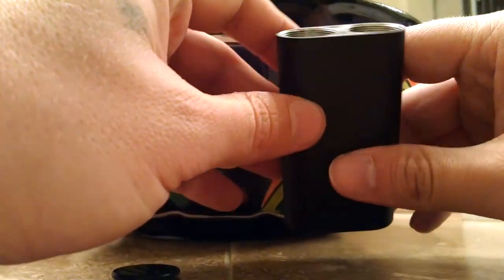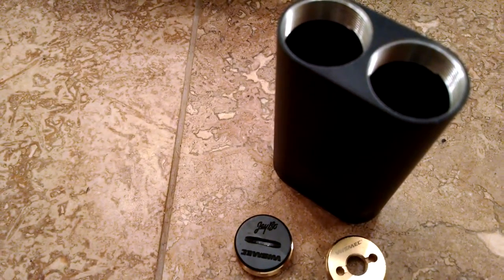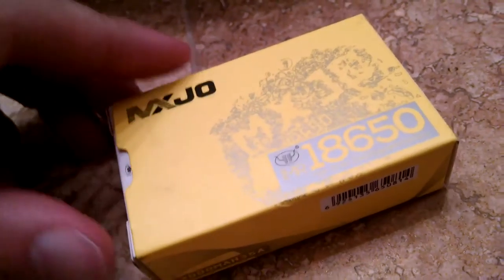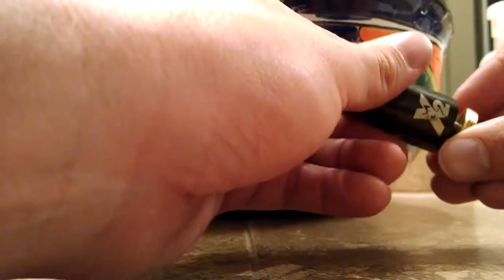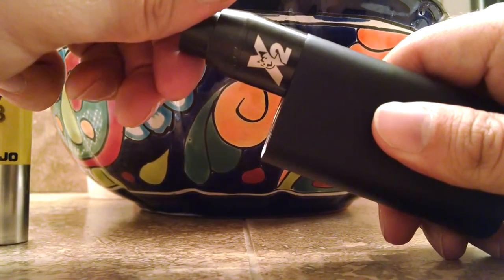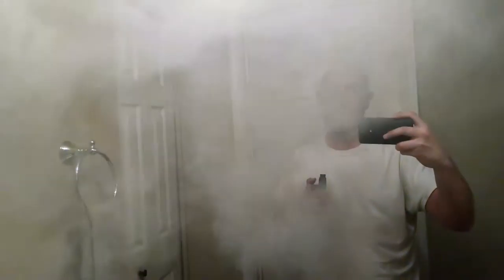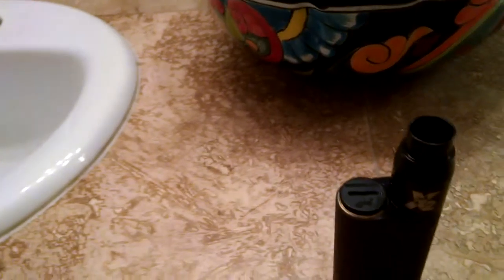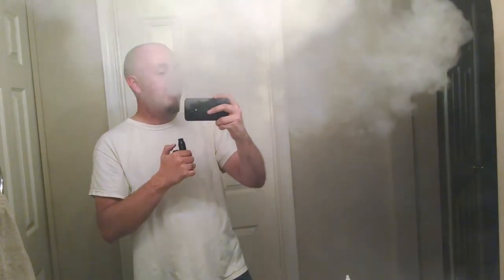Noisy Cricket by Jaybo/Wismec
Another quick, simple mod review. This time I'm reviewing the rowdy Noisy Cricket mod by Jaybo/Wismec, with a short tutorial.